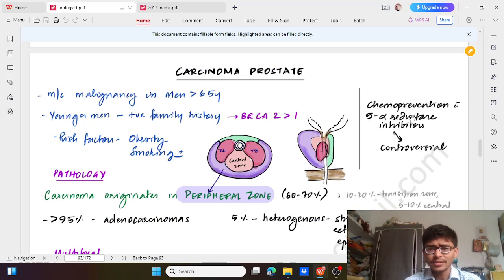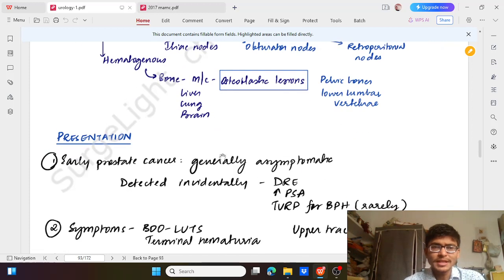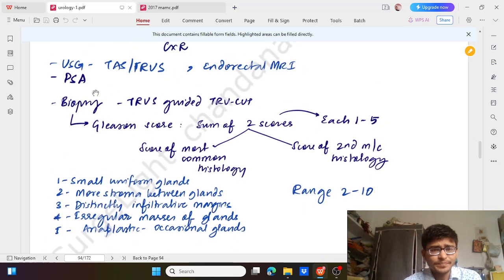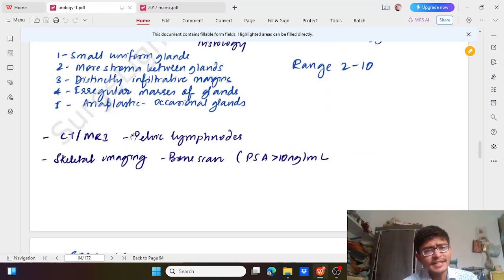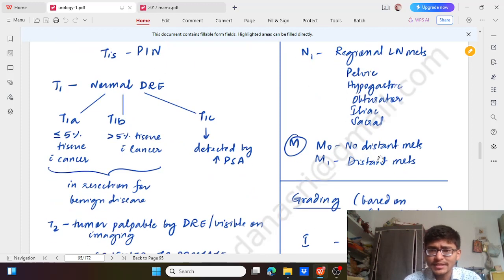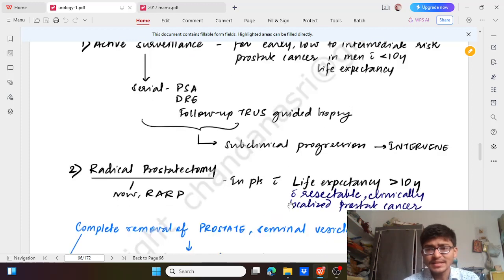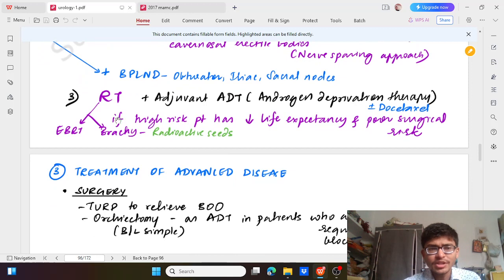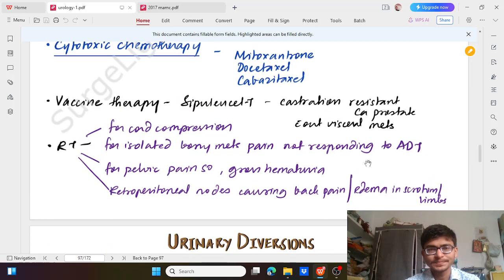PROSTATE CARCINOMA/SURGERY/ MBBS.MS.DNB.NEETPG.NEETSS/ONCOLOGY/DR LALKRISHNA MULWANI TATA